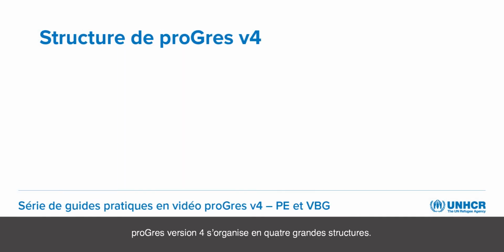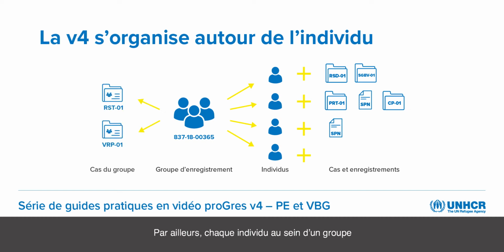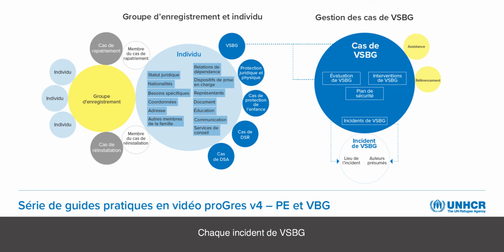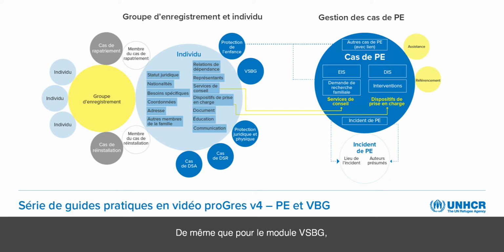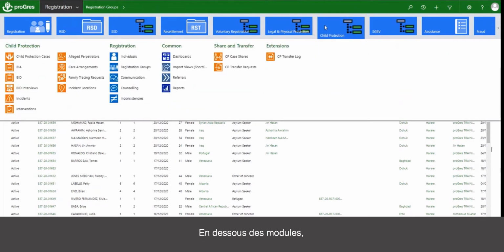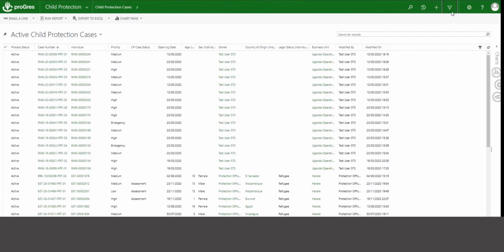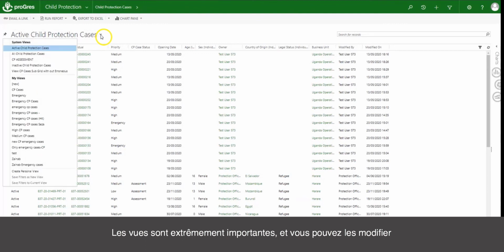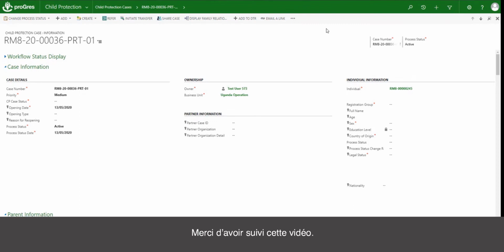2 - proGres v4: Présentation et navigation